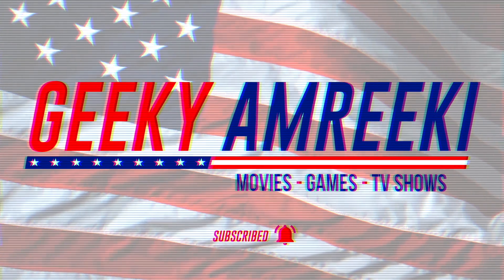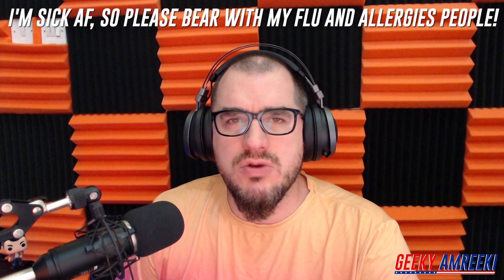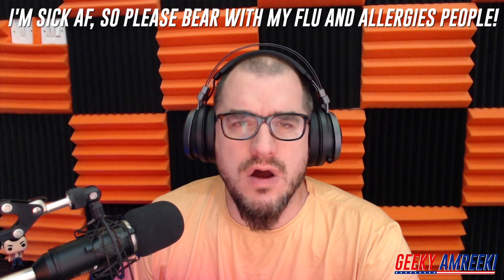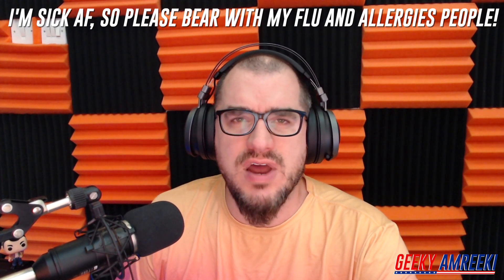Geeky Amreeki Trailer Re-Cut Vol.6 - Mad Max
You know how I feel about movie trailers. I usually skip them or just watch the first little bit of them because they give everything away and run too long. So I've made it my mission to trim down existing trailers while taking out all the spoilers and showing what a trailer should be. I also pick a funky tune, chop it up and take out all the dialog to further ad to the intrigue while reducing chances of spoiling. This time I am taking on the Mad Max franchise.